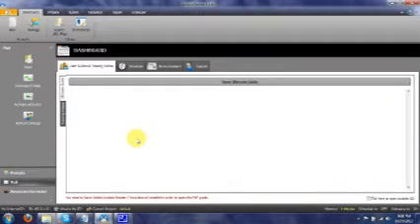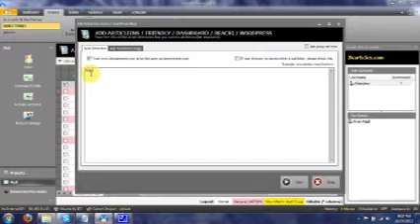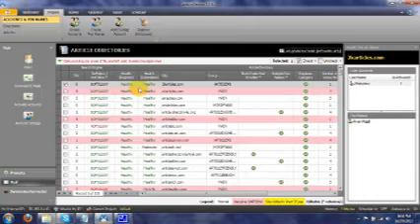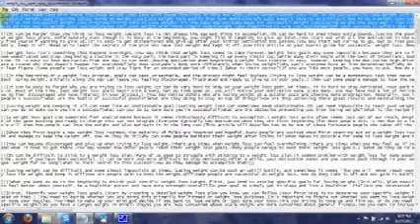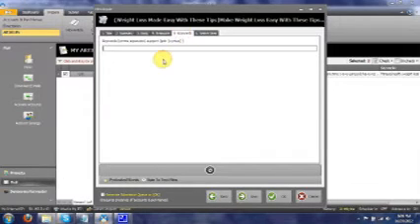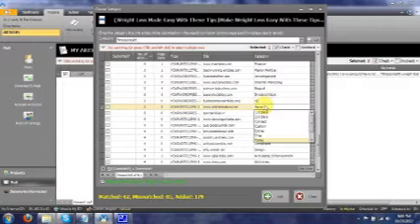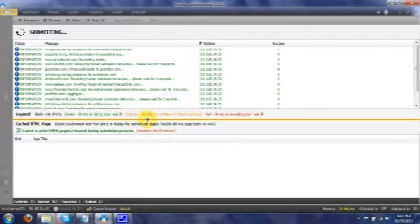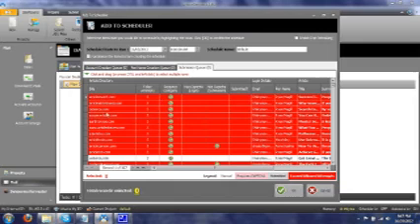Article Demon Review - See the Software In Action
Article Demon Submitter Review Simply the best Article Submitter online- Auto account creation- Submission Scheduler, Reports of Submission Urls, In Built spin function, Keyword Category finder and a ton more this software is loaded with features to truly automate your article submissions. See Article Demon Software running.